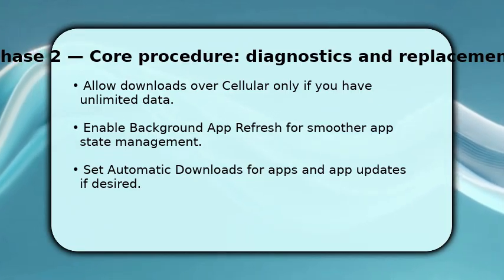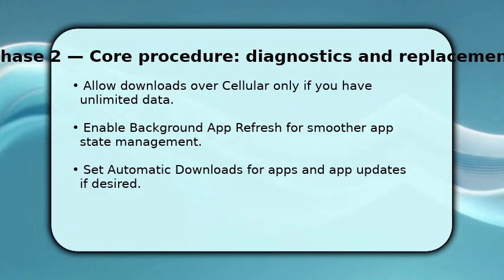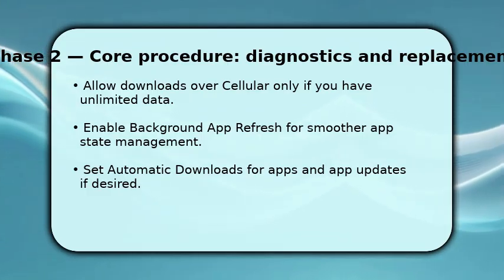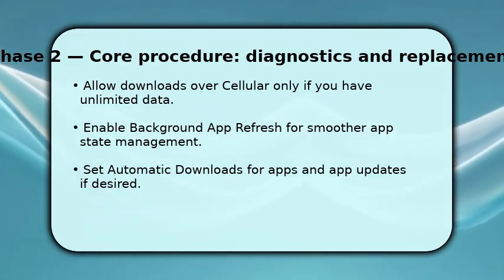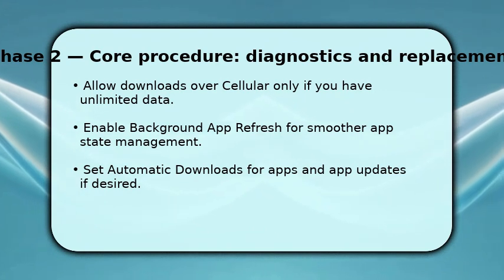How to Automatic Update Apps Iphone (updated)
How to Automatic Update Apps Iphone (updated) | 🔒 Surfshark VPN Deal — Stay private and secure. $1.99/mo + 3 Months Free ▸

Discover the seamless way to keep your iPhone apps updated automatically. This video guides you through setting up automatic updates for all of your installed applications, ensthy making sure they're always current with no effort on your part.

iPhone, automatic app update, auto-update settings, keep apps updated, App Store

.NET (programming)